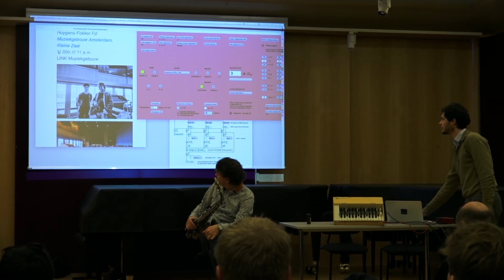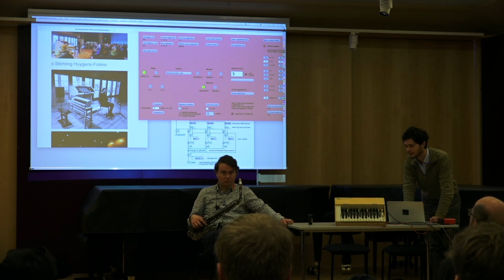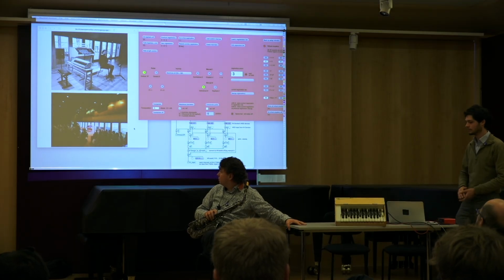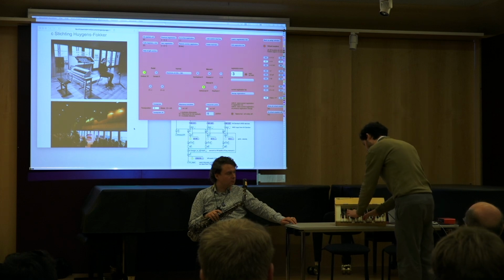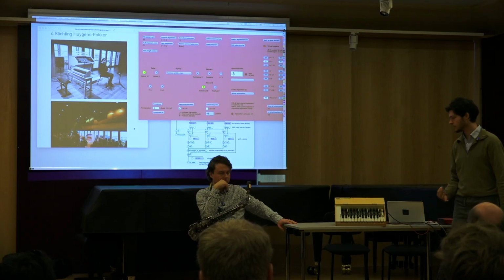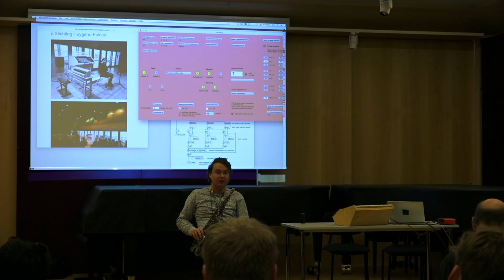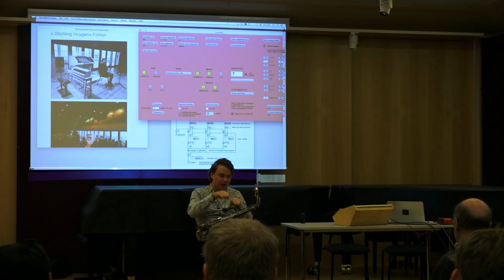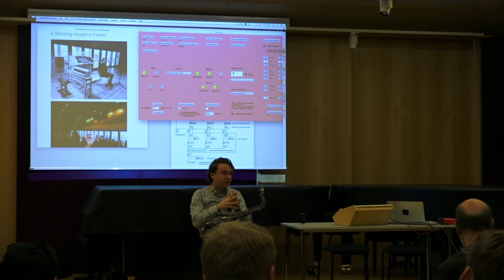Philipp Gerschlauer and Georg Vogel: Huygens-Fokker Organ and the 72-Tone Organ presentation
Philipp Gerschlauer and Georg Vogel: From Amsterdam to Vienna: Enharmonic Performance and Interface Design between the Huygens-Fokker Organ and the 72-Tone Organ at MUK (presentation)

Presented on December 13, 2025 at the University of Music and Performing Arts Vienna (MDW) as part of the 4th Annual Enharmonic Interfaces and Controllers for Keyboard Instruments Symposium, special edition: Extending the Organ’s Potential.

The event was organized by the Organon Research Group within an FWF PEEK Project, and funded and supported by the Austrian Science Fund (FWF).